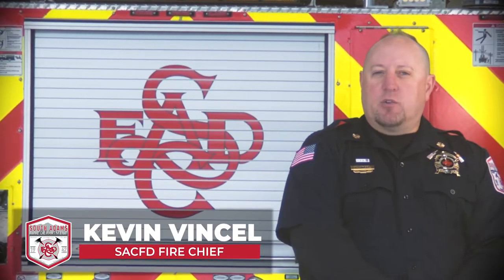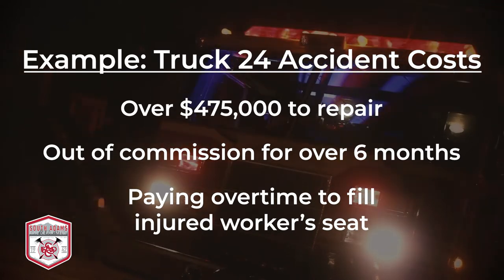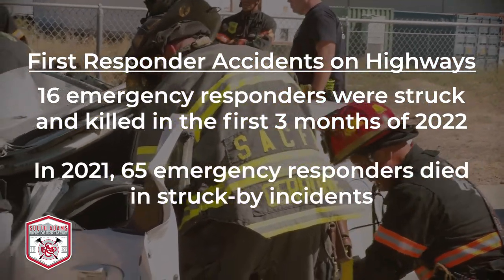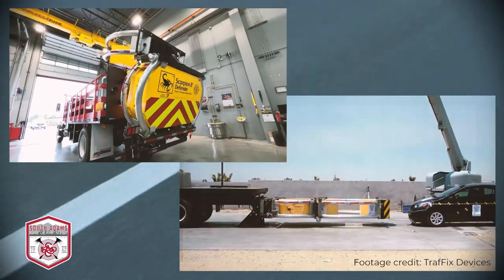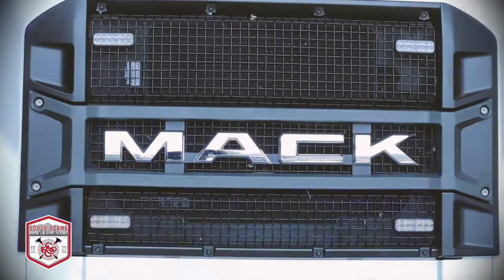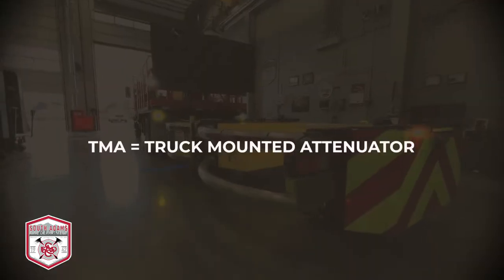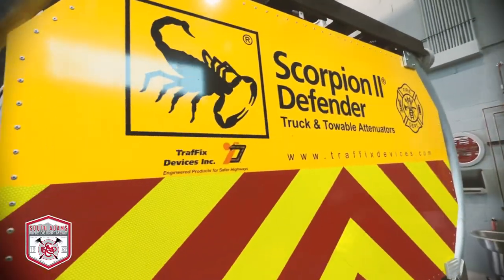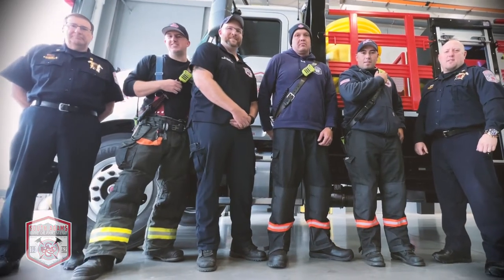South Adams County Fire Scorpion Blocker "Stinger 23"